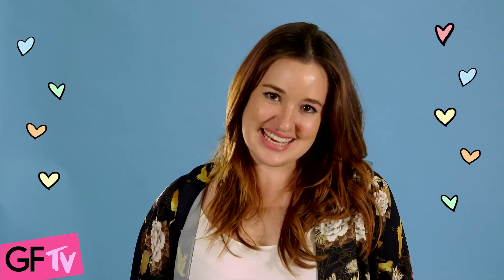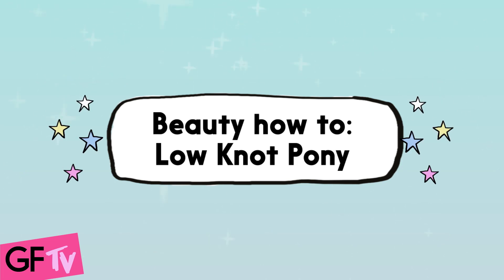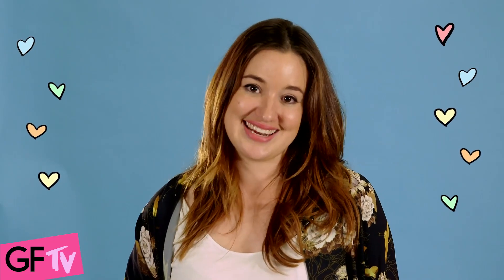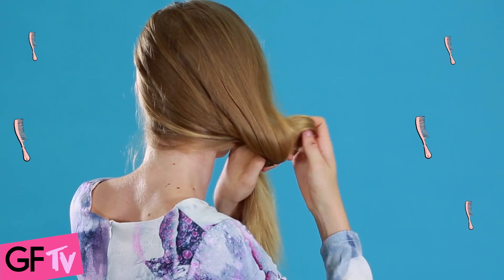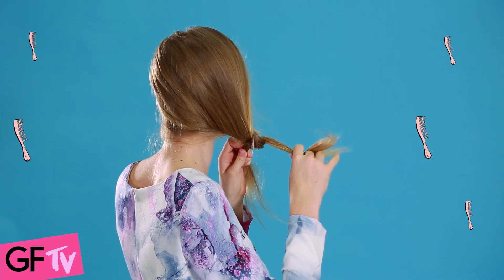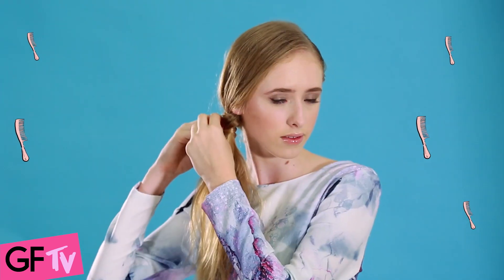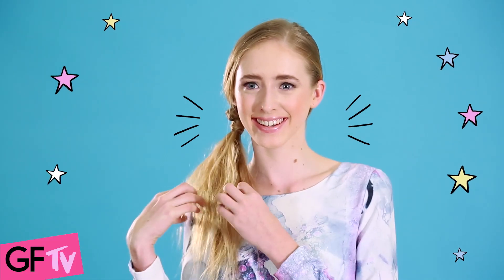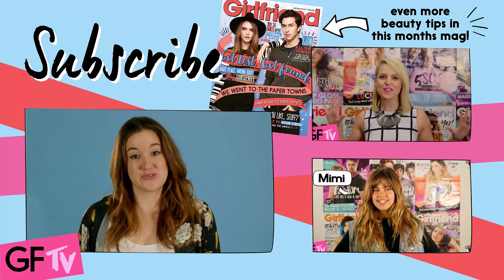Beauty Tutorial: Knotted Ponytail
Want a super easy hairstyle for school or weekend hangs? We show you how to nail this knotted ponytail in the latest Girlfriend beauty masterclass. Beauty Writer Mel gives you the tips in her step-by-step beauty how-to.